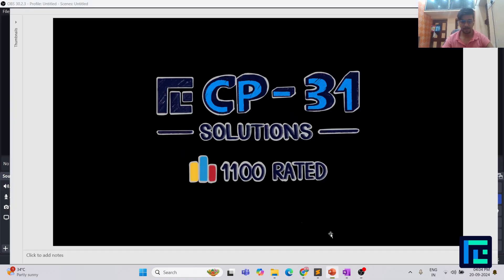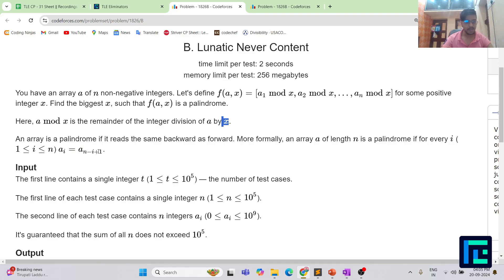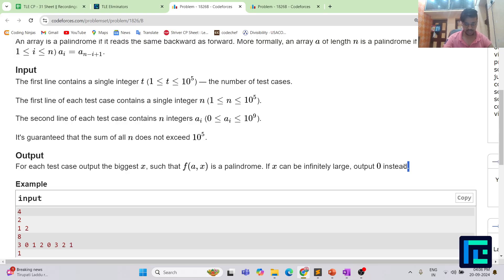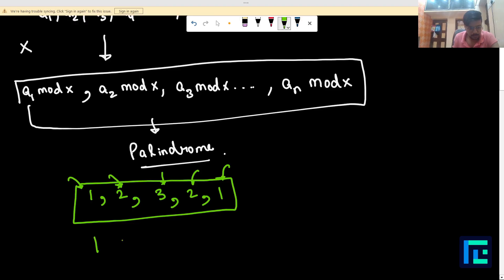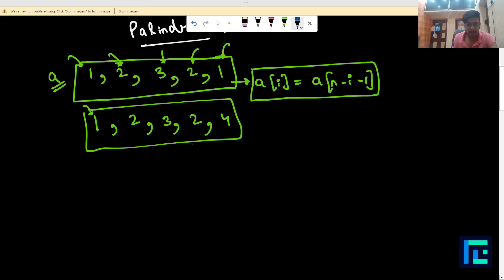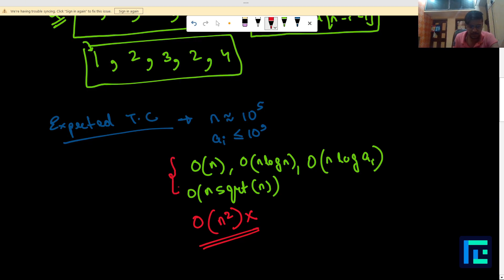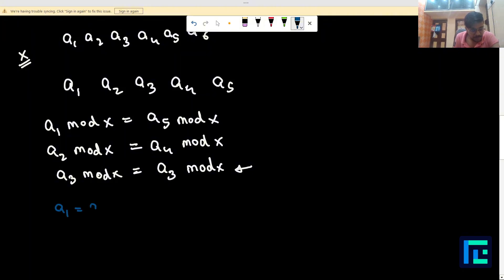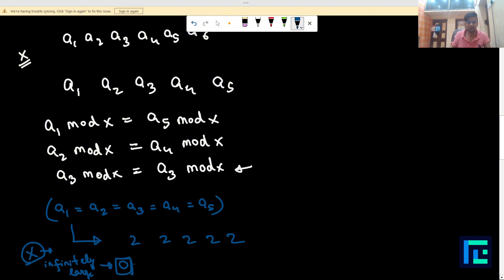#13 Lunatic Never Content | Video Solution | 1100 Rated | TLE CP-31 Sheet | Best Codeforces Problems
In this video, we will cover Problem #13 - Lunatic Never Content of the 1100-rated problems from our TLE’s CP-31 Sheet - by Priyansh Agarwal.

Timestamps-
00:00 Reading the problem
5:00 Approach
13:48 Code